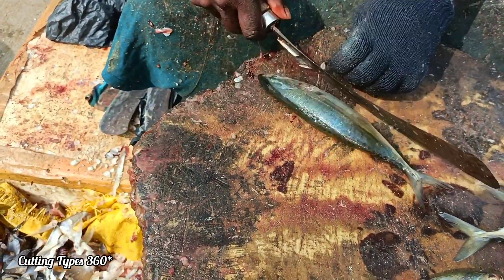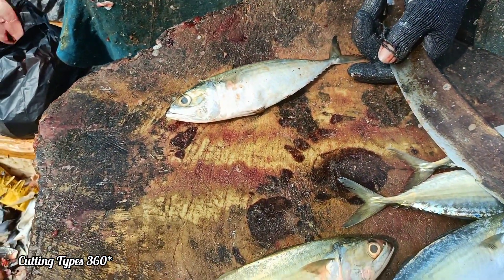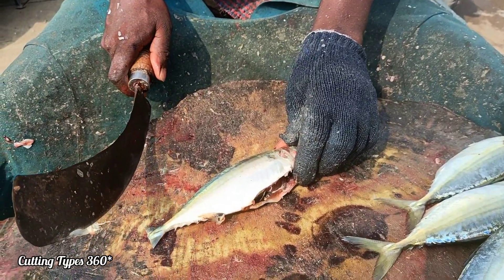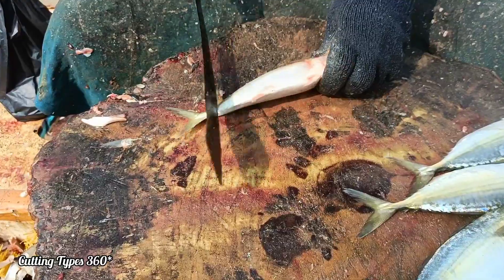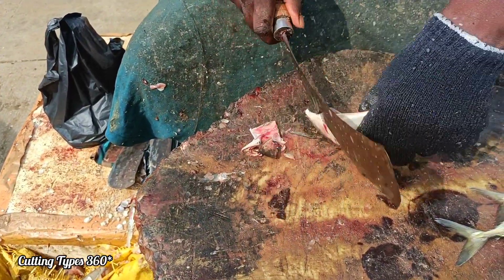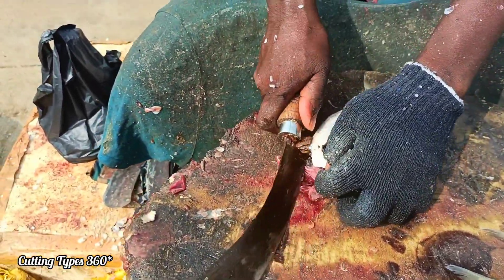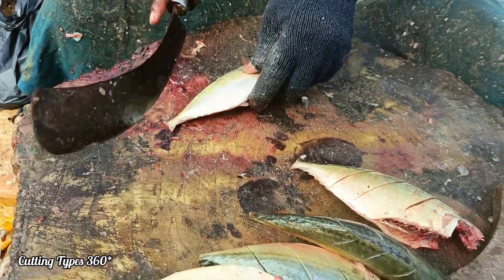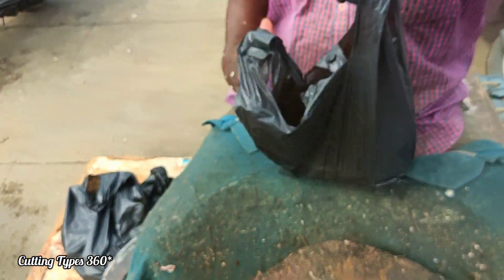Kana Kaththai Fish Cleaning & Cross Cutting / Clean Cutter Mr. Ramesh / CC.20 / CT 360*🔪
Cutting Types 360*🔪
Local Name      -       Kanakaththai Meen
Weight               -       1/2KG
Fish Price          -      Rs.100    / $ 1.34
Cutting Cost      -      Rs.20    / $ 0.27
My Channel Video Are taking in all  market places of India in all seasons. My video collection Are fish and meat and fruits are cuttings in different types of masters videos are involved in this channel.
In My Channel All Day Fish Cutting and meat cutting and fruits cuttings In All Types and Same or Different Sizes and Different Cuttings Videos We are uploading This Video I Think All People Are Like My Channel Video Hopefully Watching.

🔪Cutting Types 360*🔪
🐬Fish Cutting🔪
🐓Chicken Cutting🔪
🐐Goad Cutting🔪
🐖Pig Cutting🔪
🥕Fruits Cutting🔪

Cutting Videos 🔪🔪🔪

Fish Cutting 🐬🐋🐟🐠🐡
Cutting All Kinds Of Fish Videos

Chicken Cutting 🐔🐓🦃

Goat Cutting 🐐🐑🐏